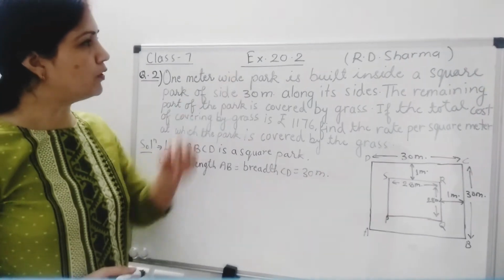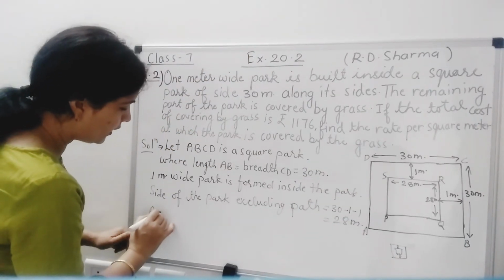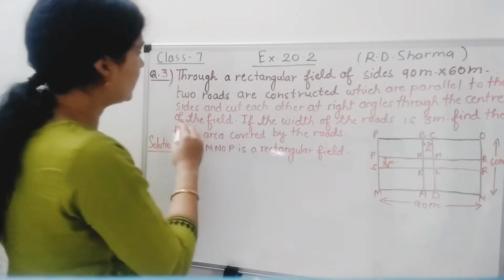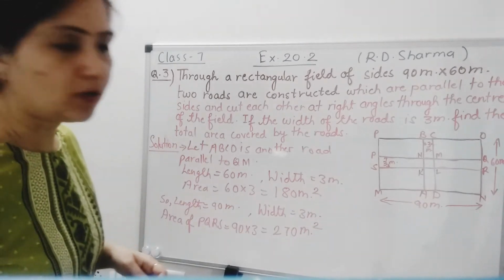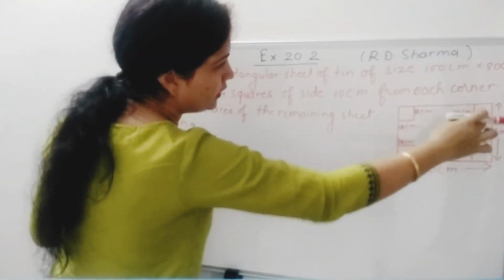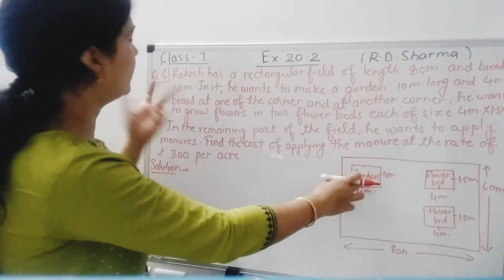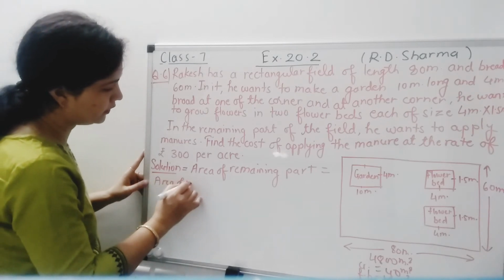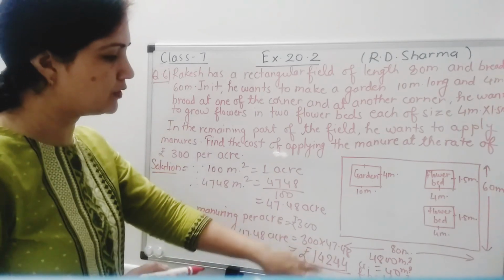Class-7 Exercise 20. 2 Qu.2,3,4 and 6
In this video I have explained some word problems from exercise 20.2